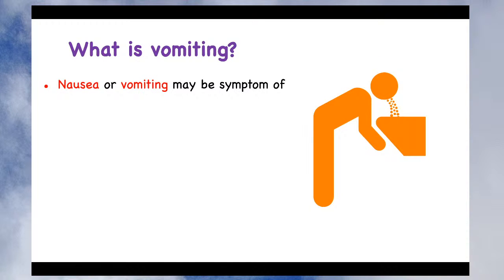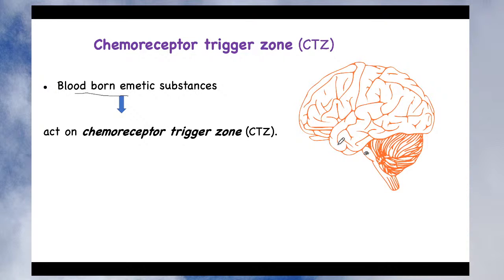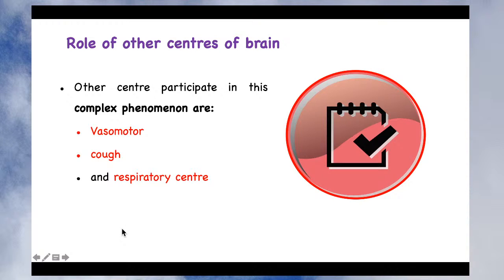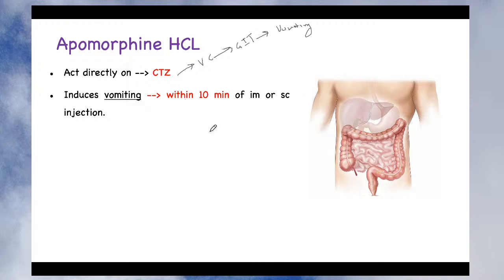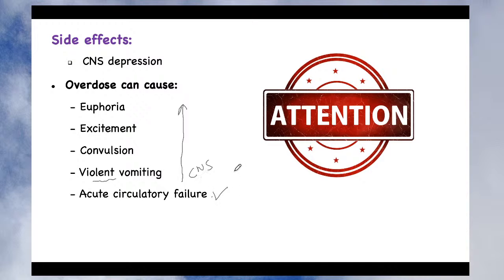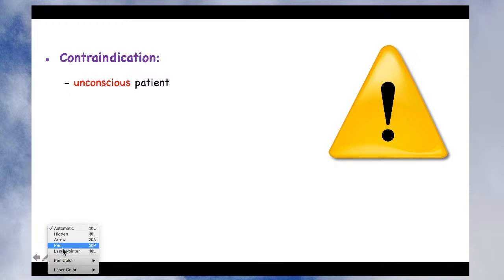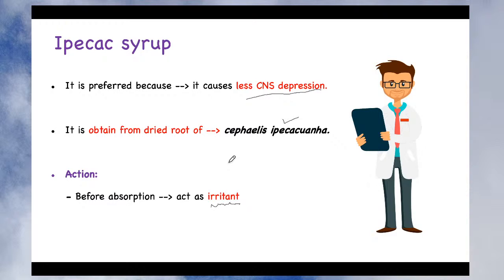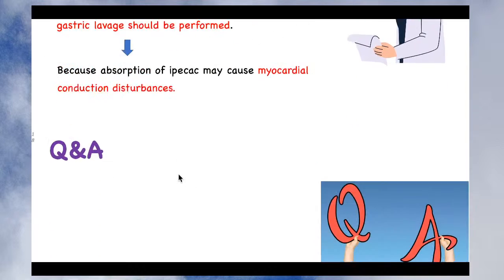EMETIC DRUGS | MECHANISM OF EMESIS | PHARMACOLOGY OF IPECAC SYRUP & APOMORPHINE